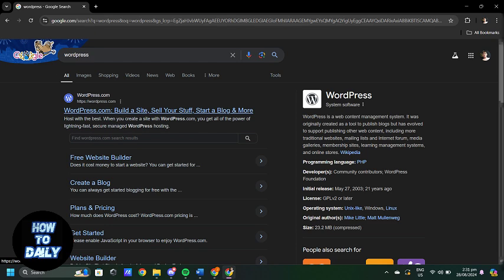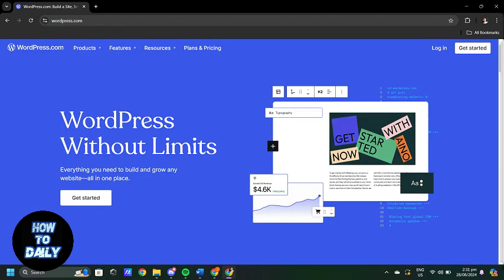How to Convert Wordpress Website To Mobile App! (2024 GUIDE)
Are you tired of your WordPress website not being optimized for mobile devices? In this video, we’ll show you exactly how to convert your WordPress website into a fully functional mobile app. With our step-by-step guide, you'll have a mobile app that looks great and provides a seamless user experience. No coding skills required! Let's get started!